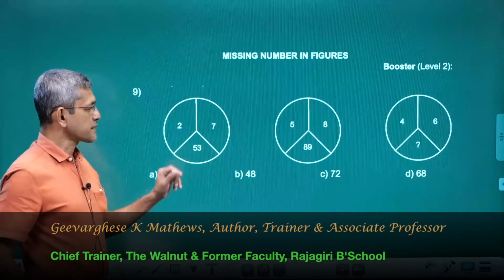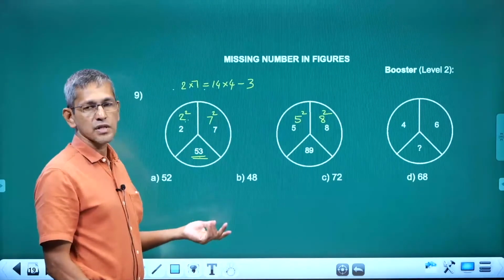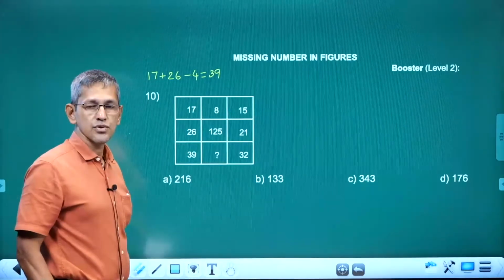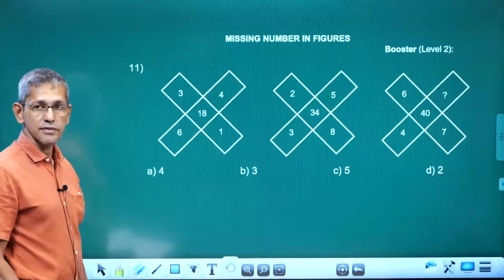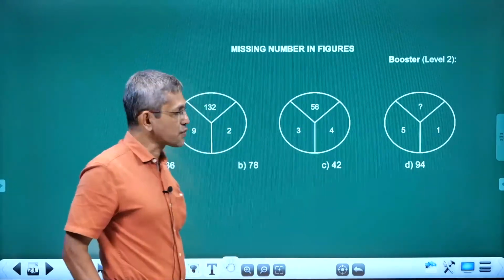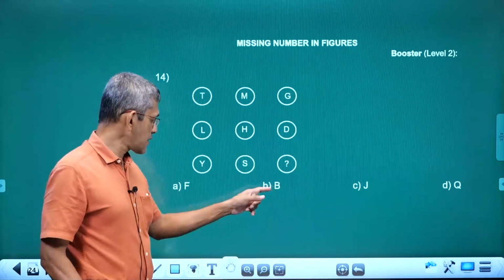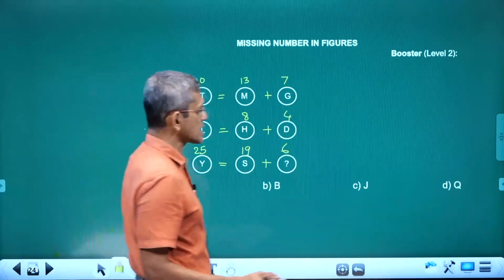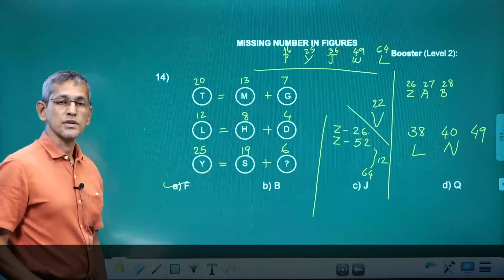Missing Number in Figures 3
Patterns help you to get the best answer !